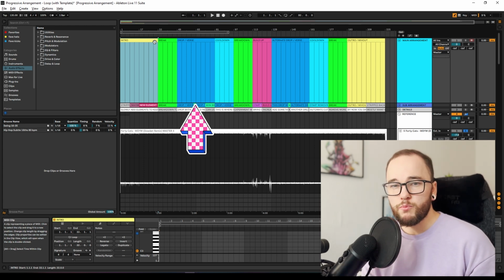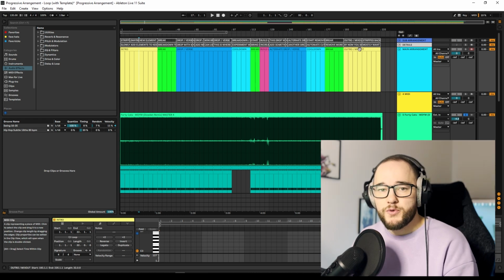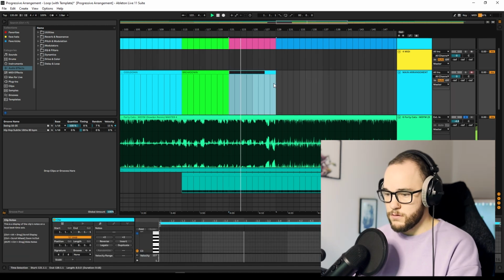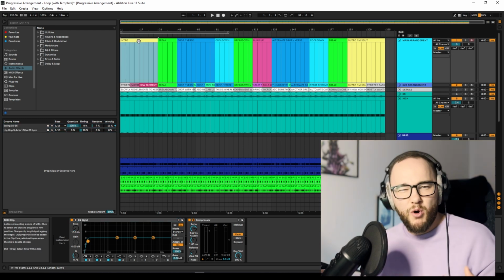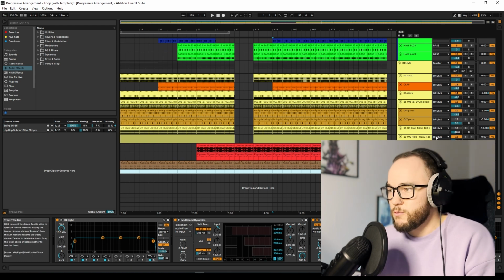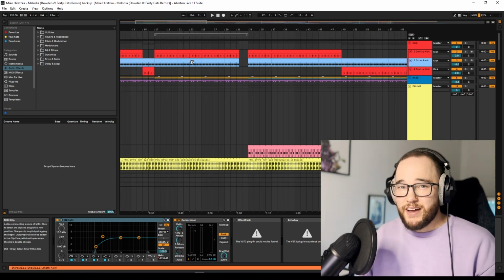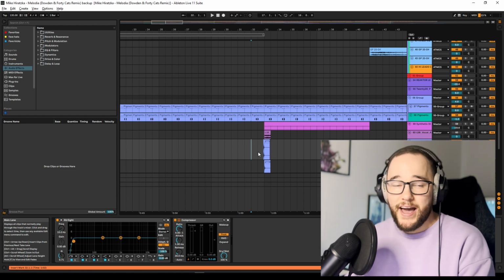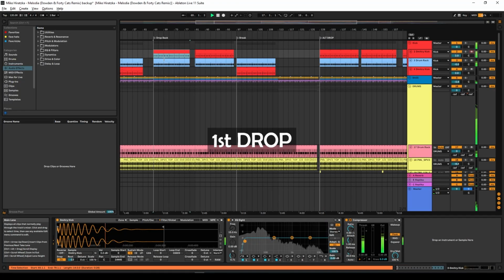How to arrange ANY song BETTER (3 Pass Method)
✦✦✦ 👇 Free Resources 👇 ✦✦✦

Are you serious about improving production? This is for you. 👇

What you’ll learn:
🎛️ Mixing & Mastering
🎹 Songwriting & Arrangement
🔊 Sound Design

 ✦✦✦ 👇 Community & Supporting Me 👇 ✦✦✦

👾 Join the DPA Discord community!
💬 Chat with other producers, share music, feedback, etc.

✦✦✦ 👇 Video Info & Chapters 👇 ✦✦✦

In this video I talk how to properly arrange your music, track, and song, into a properly arranged finished ideas. This method I call the 3 pass method and it's what I have used to get signed to many really big labels. I think it is the best way to arrange your music.

0:00 Intro
0:15 What
1:09 Arrangement Terms
3:55 Using a Reference Track
8:42 Pass 1 (Main Arrangement)
11:50 Pass 2 (Sub Arrangement)
18:57 3rd Arrangement (Final Changes)